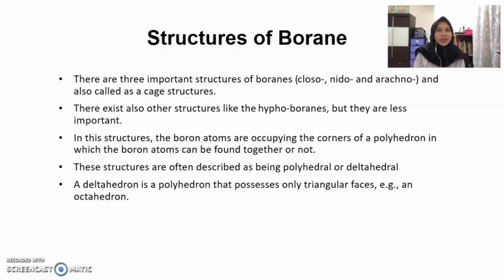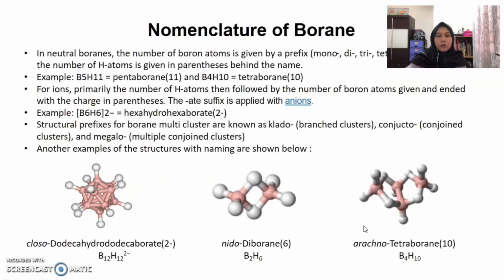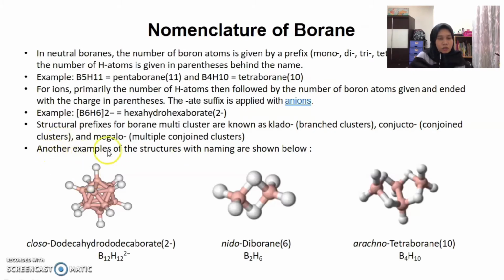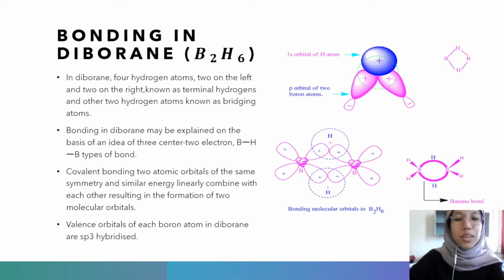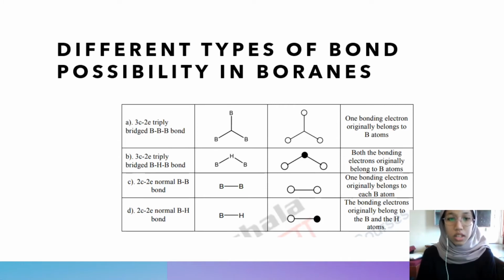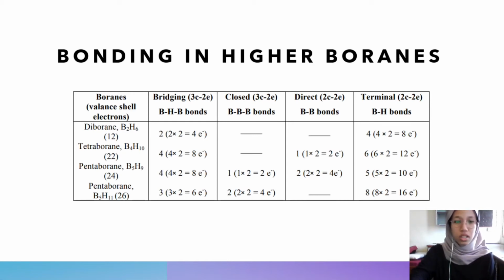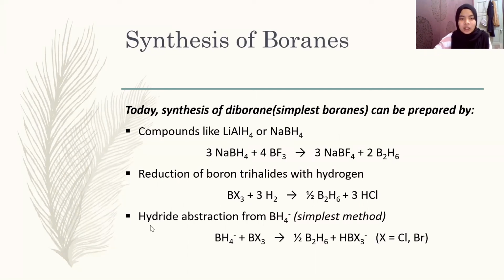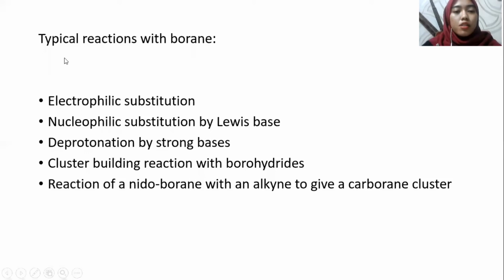SCL : Cluster Organometallic Compounds (Borane) Group 1